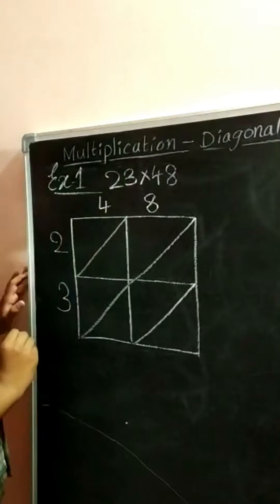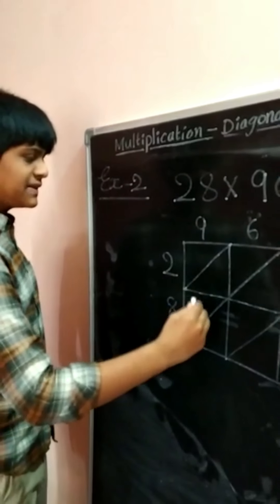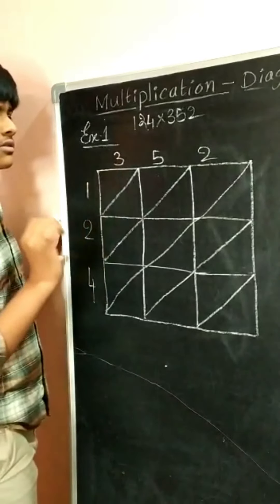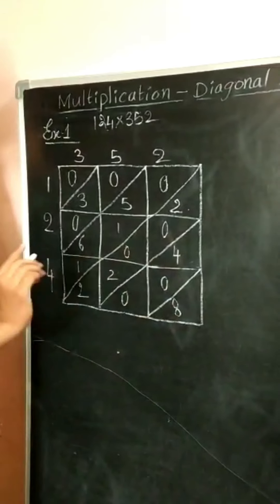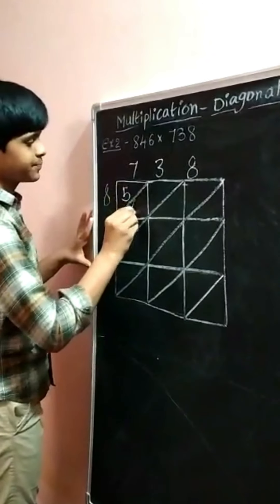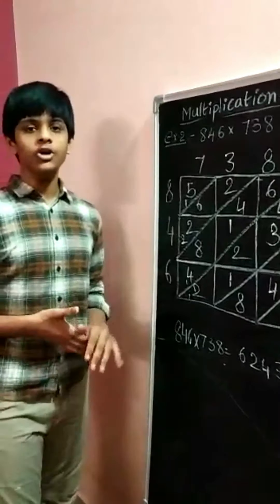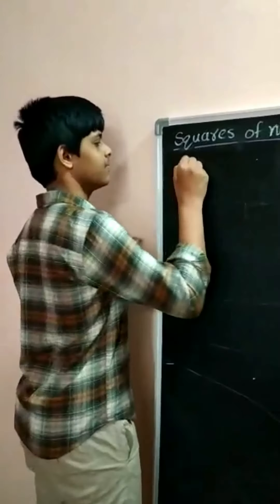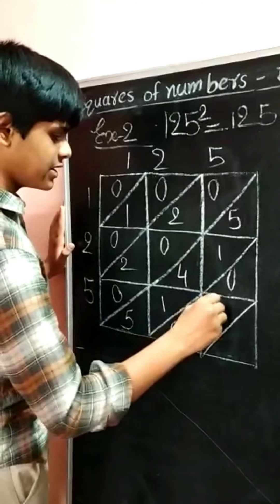Multiplication in Diagonal Method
Easy way of Multipication